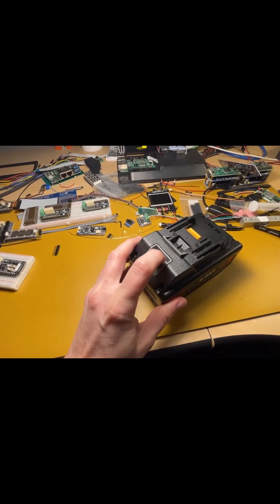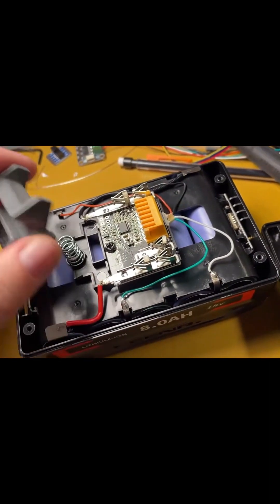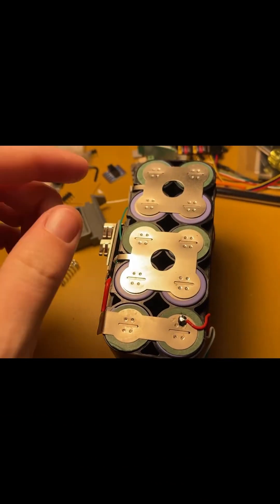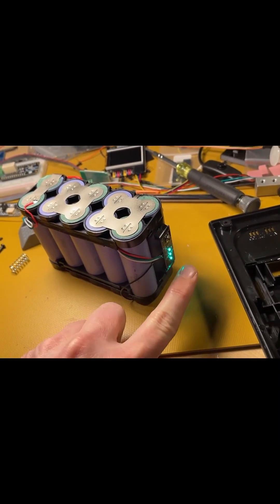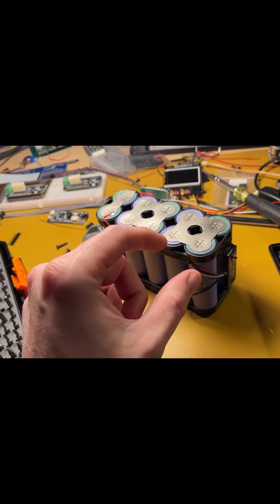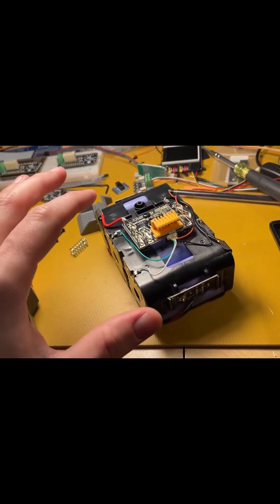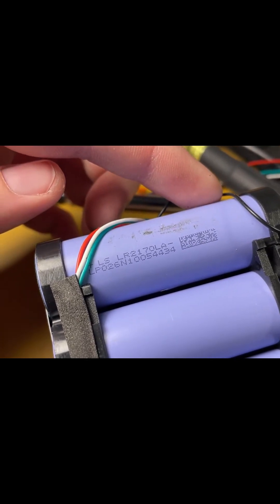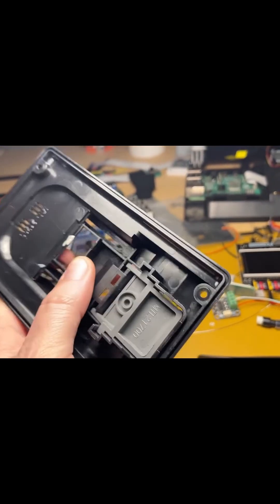🔧 Tearing Down the CEENR Battery!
🔋 Ever wondered what’s inside a CEENR battery? Let's crack it open and see what makes it power your tools! 💥⚡